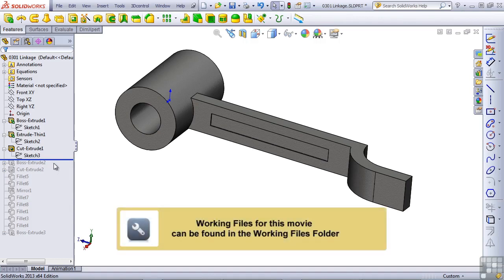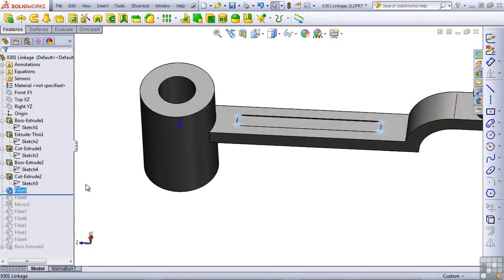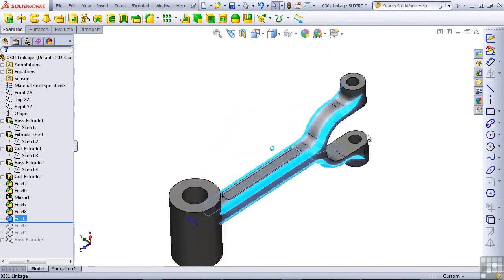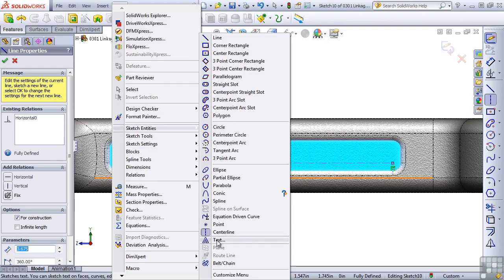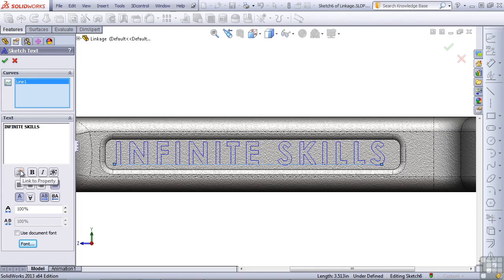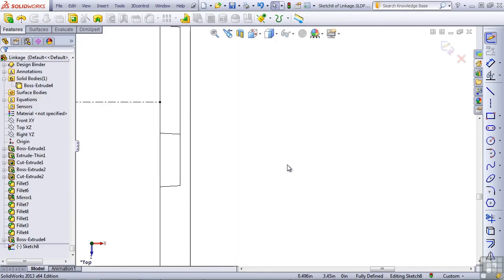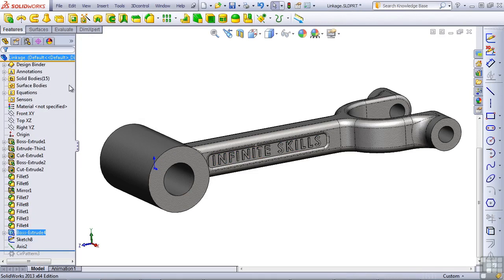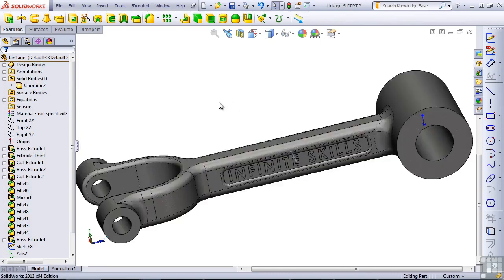Chapter Three: Part 2 -Boss extrude